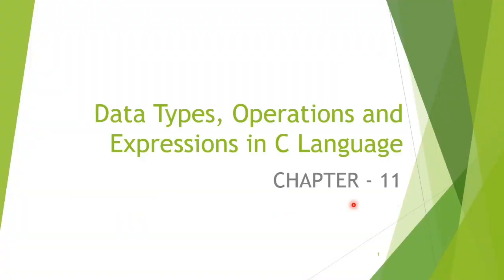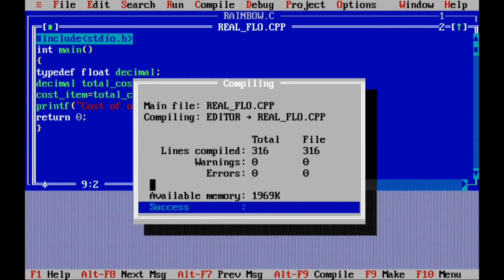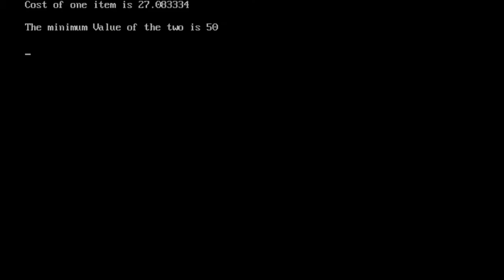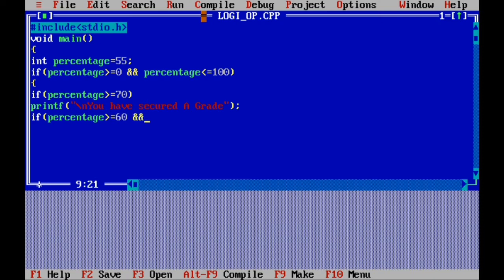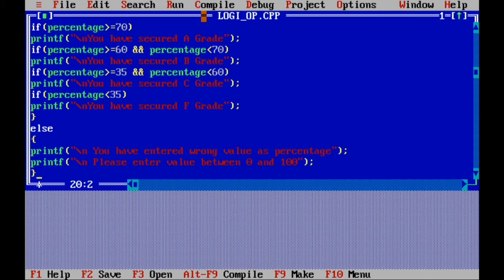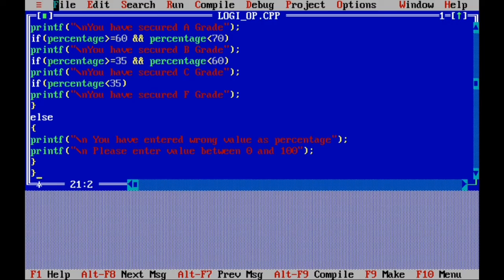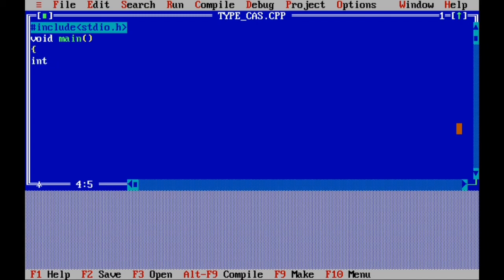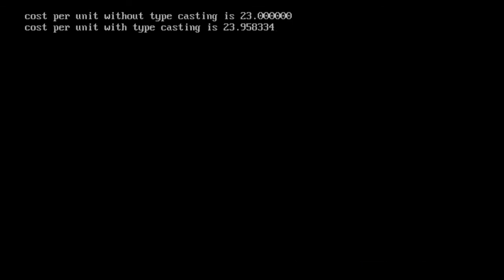Computer | Class 10 | Chap -11 P-2 - Prctcls | Data Types, Operators and Expression in C Language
Looking to master C language? You've come to the right place! In this Class 10 Computer video, we dive into Chapter 11 Part 2 to explore Data Types, Operators, and Expressions. Whether you're a beginner or looking to brush up on your skills, this tutorial will take you through everything you need to know in an easy-to-understand manner. Understanding these fundamental concepts is crucial in building a strong foundation in programming. Get ready to expand your knowledge and enhance your coding abilities with this comprehensive lesson. Don't miss out on unlocking the key to C language success!